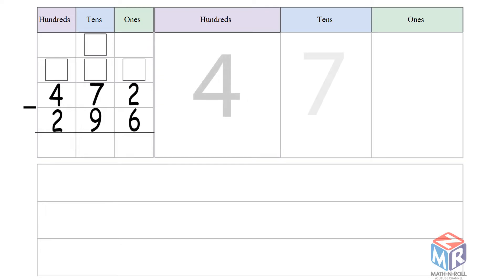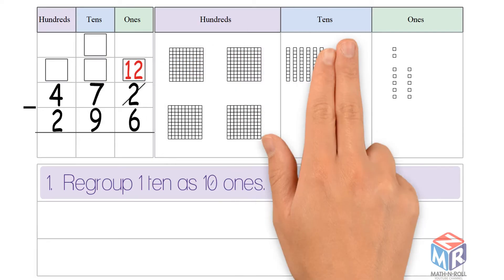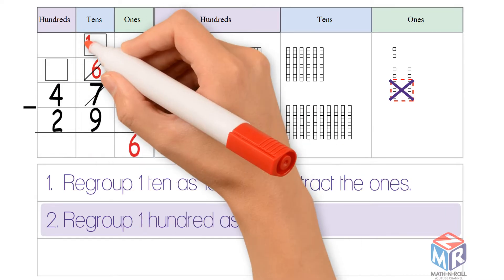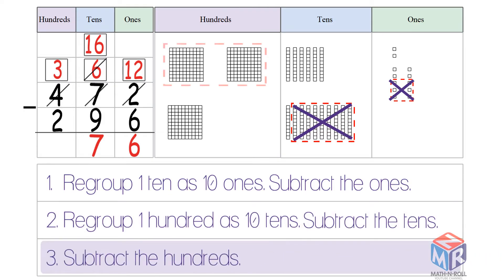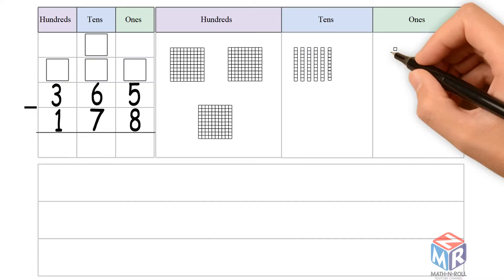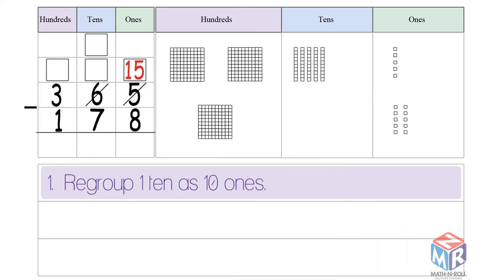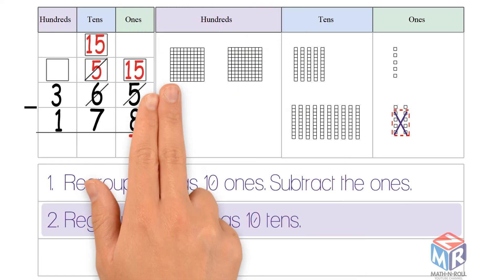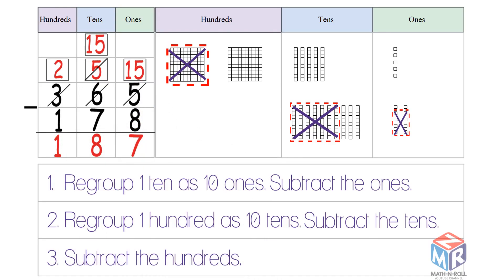3-Digit Subtraction: Regroup Hundreds and Tens. Grade 2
Practice 3-Digit Subtraction Regrouping Hundreds and Tens. Grade 2. Lesson 6.9

Regroup Hundreds and Tens to Subtract 3-Digit Numbers